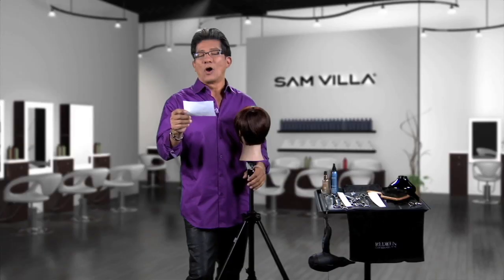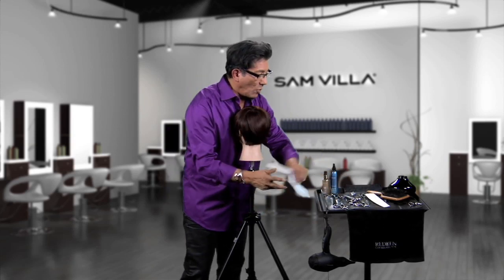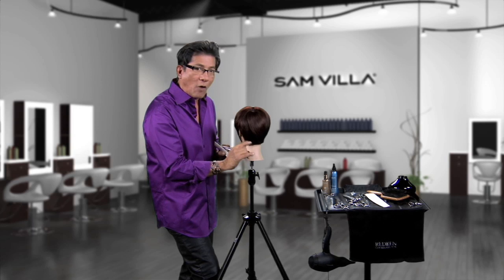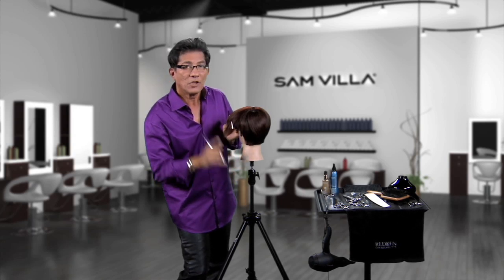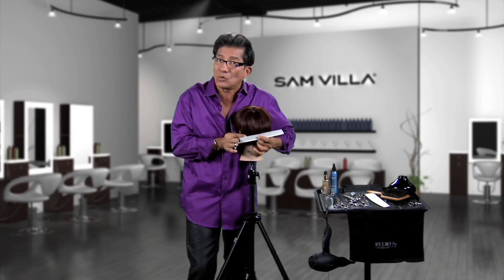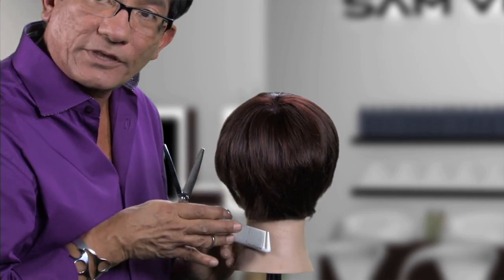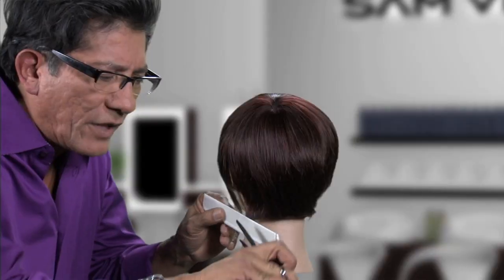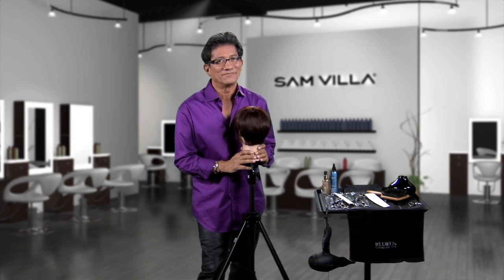Scissor Over Comb Vs. Holding And Cutting Short Hair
Which is the preferred method when cutting short hair - scissors over comb or holding in your fingers to cut? Sam shares how and when to use each method including hot tips for avoiding hard lines or steps!